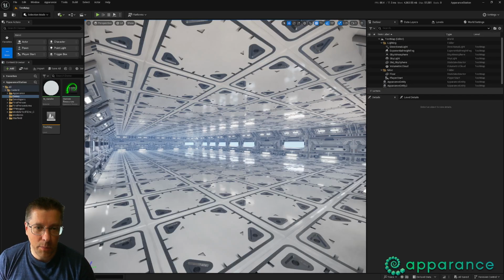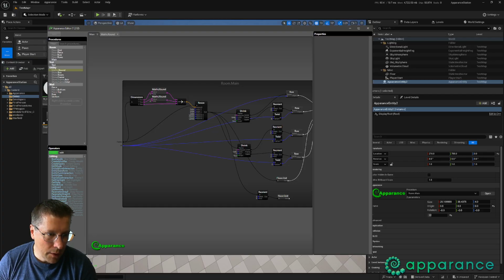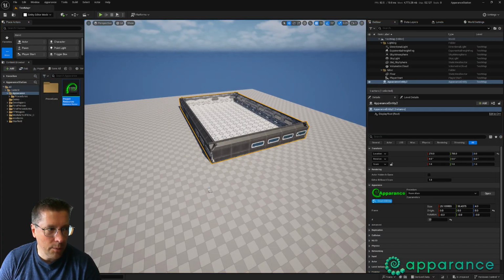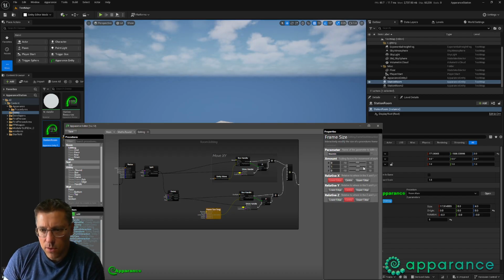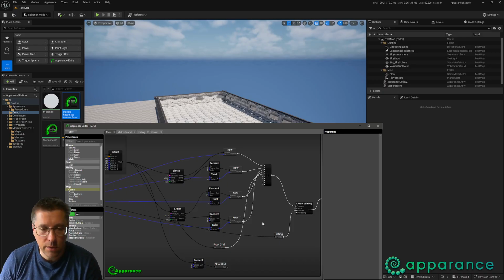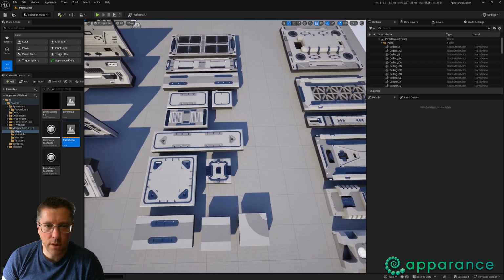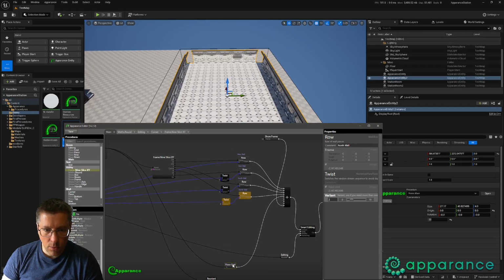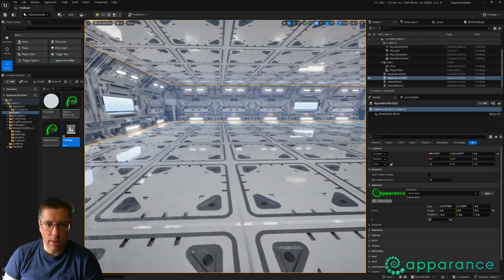Proc-Gen Dev Stream #2 - Space Station Editing & Corners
The second Apparance proc-gen dev stream, building things using the Apparance plugin in Unreal.  How to make a space station, part 2; editing handles (sort of) and wall fixes.

* More robust room sizing
* Tidying up the corners
* Brief demo of some of the editing and interaction features (hit a snag, will resume next time)
* Some Q&A about the procedure editor and how asset bounds are handled